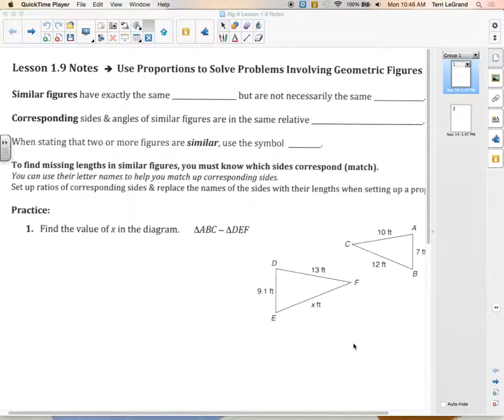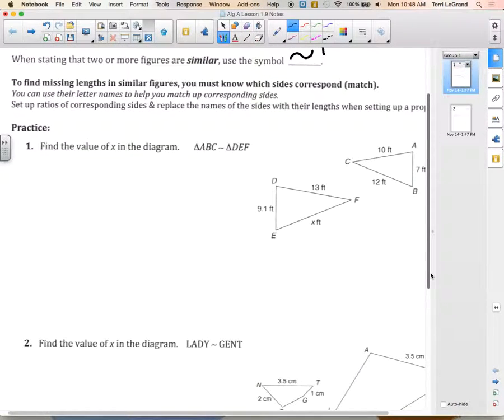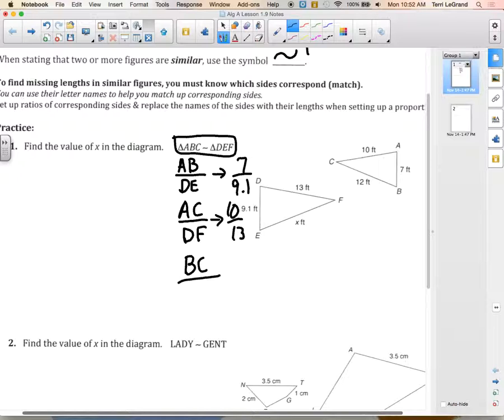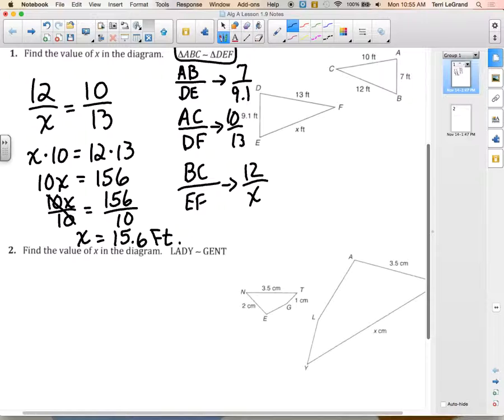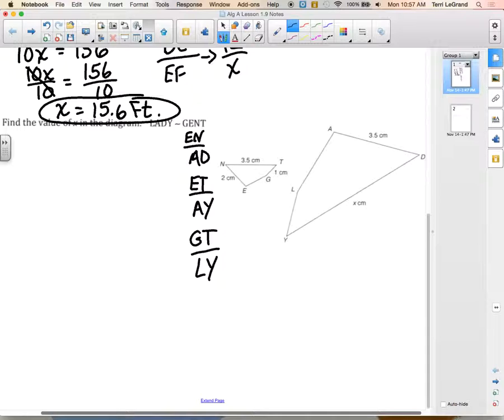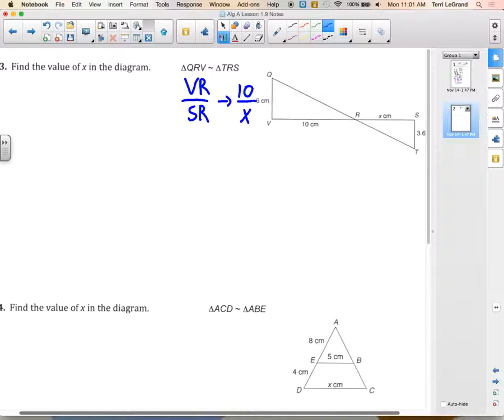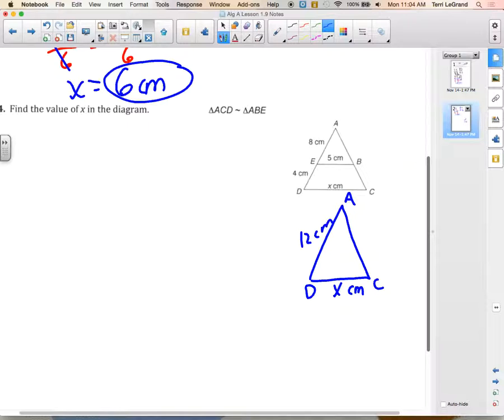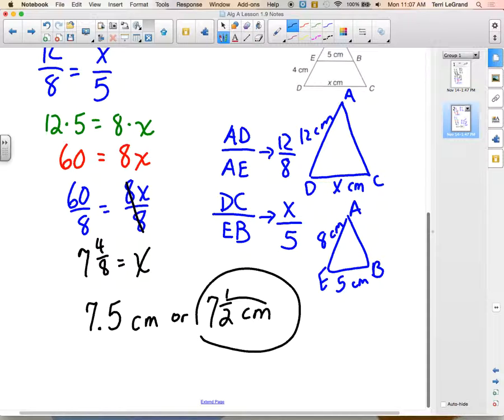Alg A L.1.9 Notes Recording